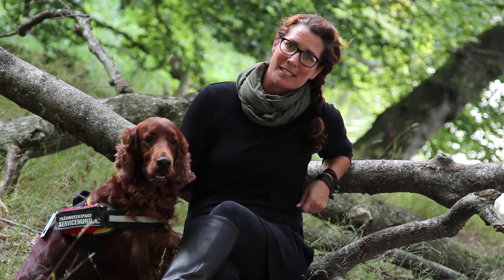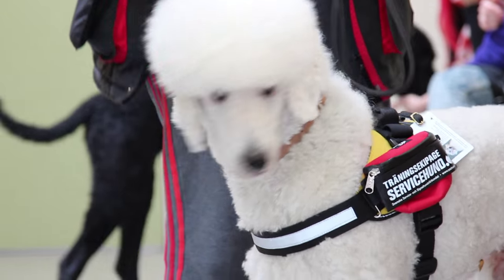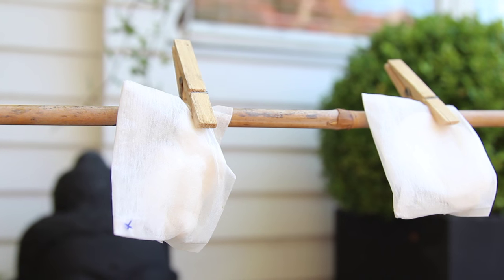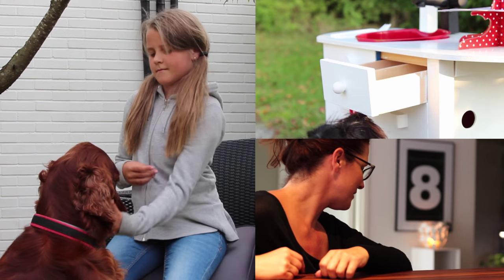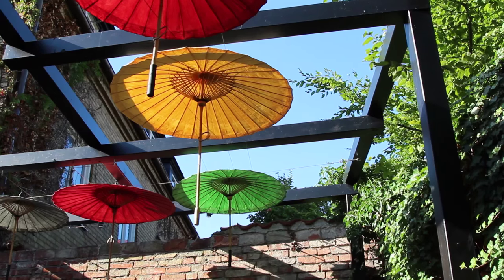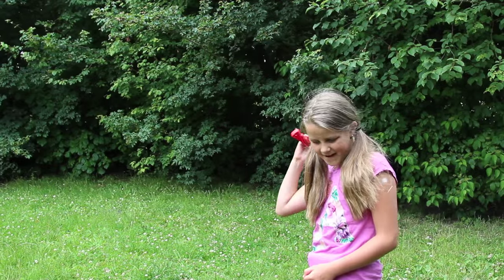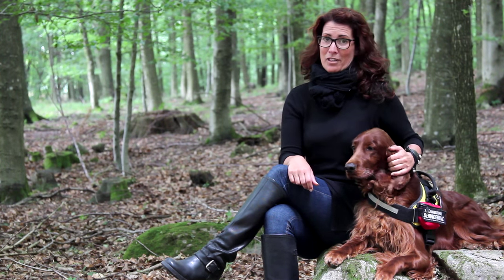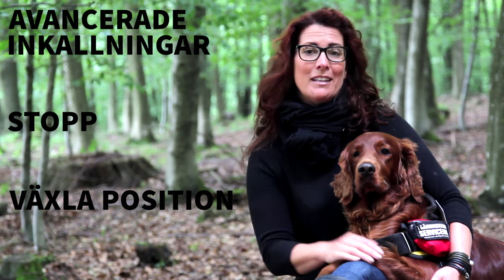Från valp till diabeteshund del 2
8000 barn i Sverige har typ 1-diabetes. Sedan sju år tillbaka är Nike, 9 år ett utav dem. För att öka säkerheten i Nikes vardag, 24 timmar per dygn, har familjen bestämt sig för att skaffa och utbilda en diabeteshund. Den irländska settern Molly tränas att "arbeta" för Nike men larma till föräldrarna. Träningen filmas i samarbete med Diabetesförbundet, Mars-Pedigree, Svenska Service- och Signalhunds-förbundet och Lunds djursjukhus.

Projektet är unikt då Svenska Service- och Signalhunds-förbundet (SoS) aldrig tidigare har tränat en hund till ett litet barn. Antalet certifierade diabeteshundar i Sverige är endast 32 stycken, inte alla är i tjänst och inga till något barn.

Vem skulle familjen vända sig till för att träna sin diabeteshund? Hur skulle träningen gå tillväga? Hur mycket kostade det? Det fanns många frågor men ingen lättillgänglig information. Familjen Nyman bestämde sig för att ändra på detta! I del 2 får vi höra om hur de fördjupat träningen med b.l.a doftprov av höga och låga värden samt förberedelserna inför examen. Den 27 september 2015 klarade Molly examen och är nu Sveriges första SoS certifierade alamerande diabeteshund som jobbar för ett barn.

Filip Söderhielms Minnesfond för Livsglädje delar årligen ut stipendier för utbildning av egen hund till Diabeteshund. Stipendium ges till personer som har diabetes typ 1 och är i åldern 13 - 30 år. Mer information på

Filmerna är producerade av Nyman & Nyman
Musik: "Cherubs (Instrumental)", "I'll Be Right Behind You, Josephine (Instrumental)",
"Don't Close Your Eyes (Instrumental)", "Violet Wants It Her Way (Instrumental)", "Soft Orange Glow (Instrumental)” & "Memorized (Instrumental)" av Josh Woodward